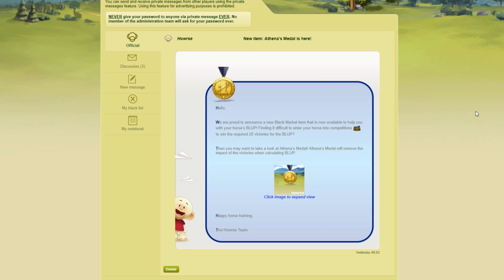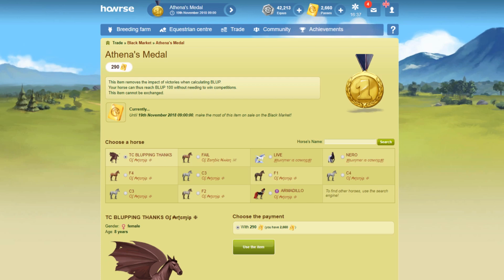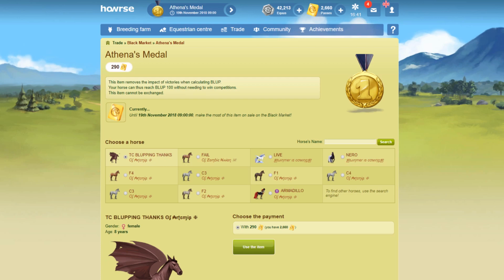Athena's Medal - Howrse Trips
🌈 VIDEO INFO ➜ Athena's Medal - Costs: 290 passes. This item removes the impact of victories when calculating BLUP. Your horse can thus reach BLUP 100 without needing to win competitions. This item cannot be exchanged.
If you are watching on Desktop or YouTube Gaming click the green JOIN button.

★ FAQ ★
My servers on Howrse are:
Twilight Connemaras - UK Server (Main Account)
Twilight Connemaras - International Server
TwilightConnemaras - USA Server
TwilightConnemaras - Australian Server